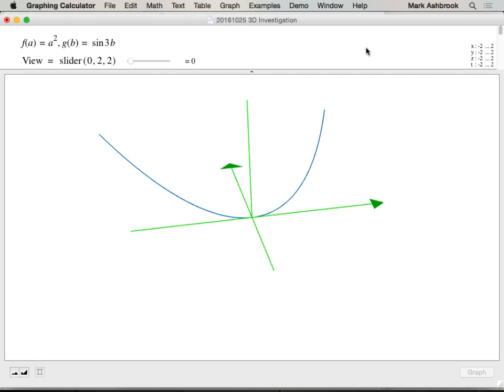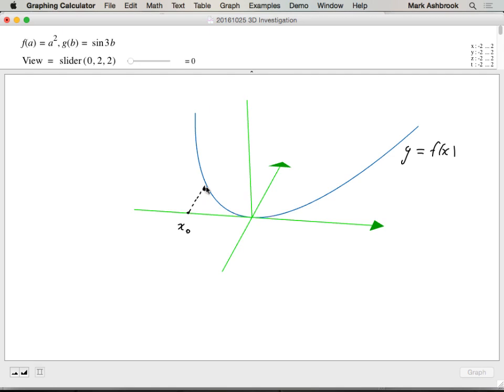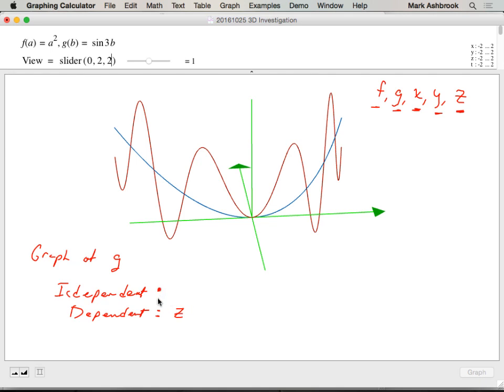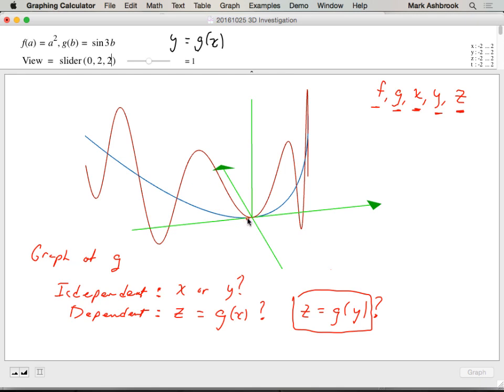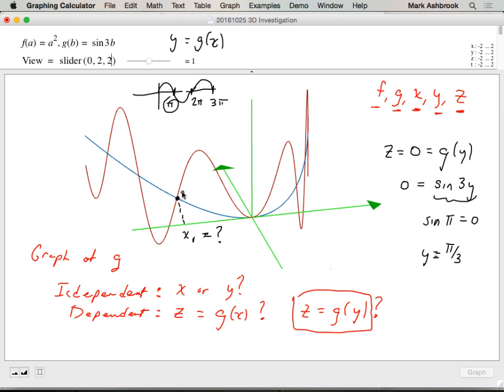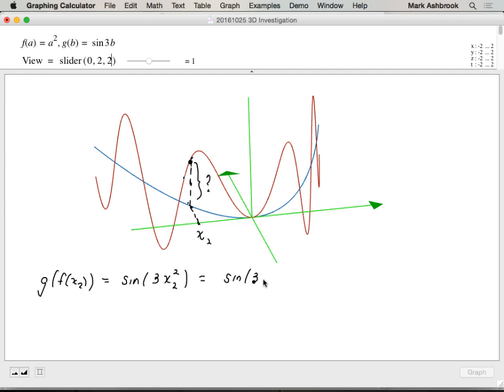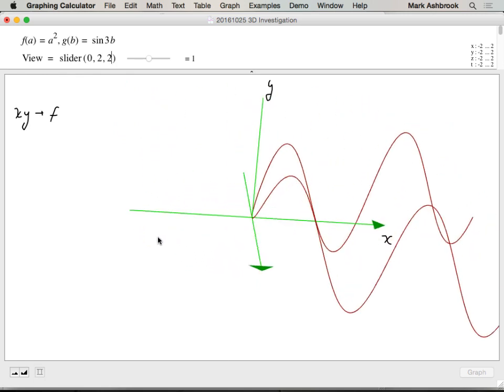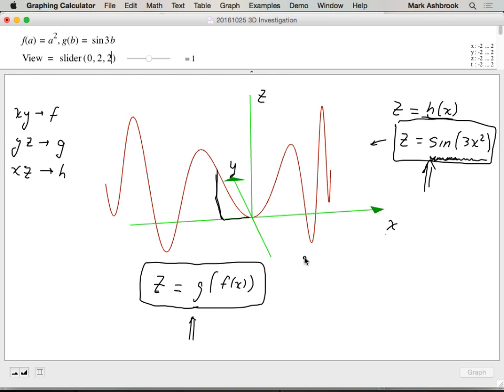MTE 250 Th Oct 26: Func Composition in R3